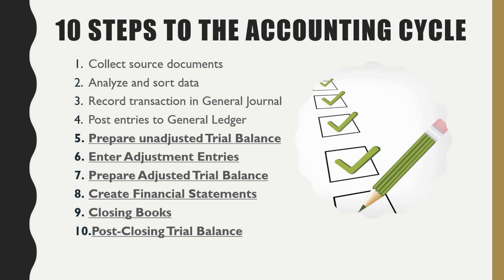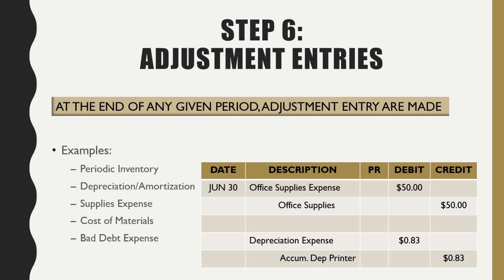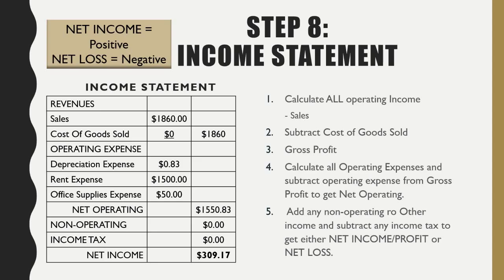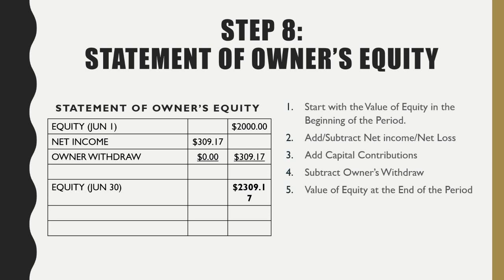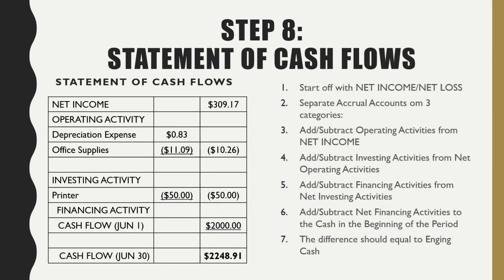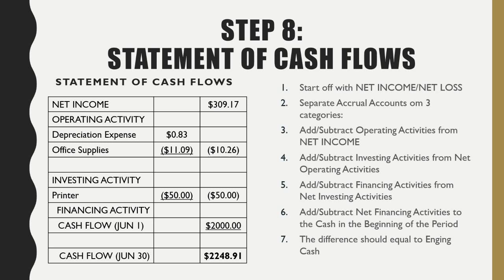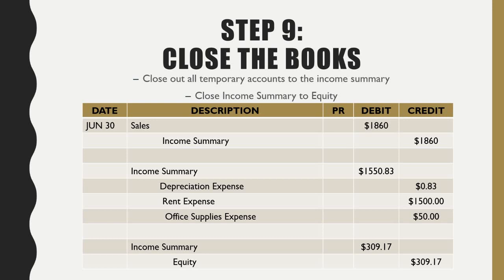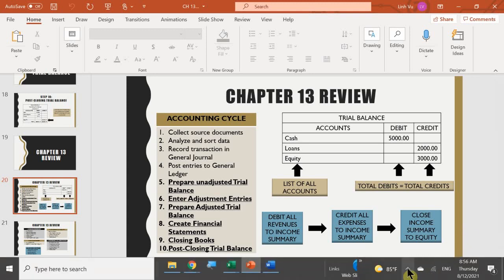AN ACCT 5.24 CH 13 ADJUSTMENTS